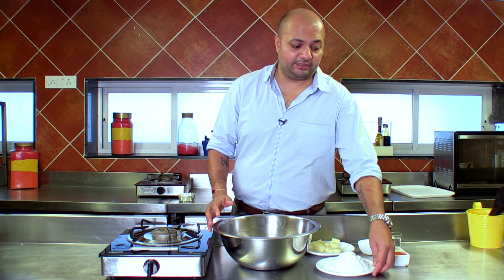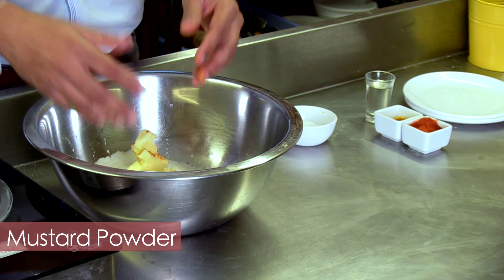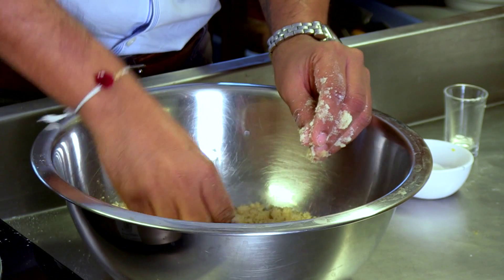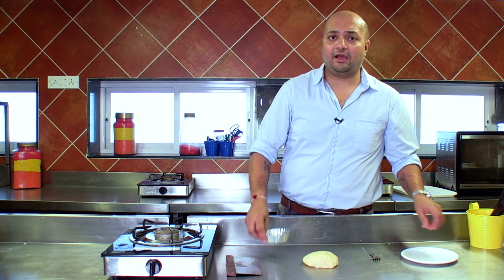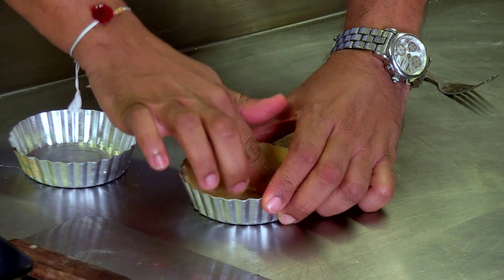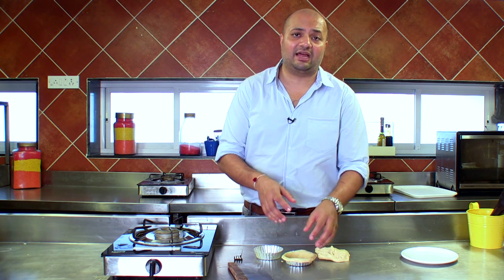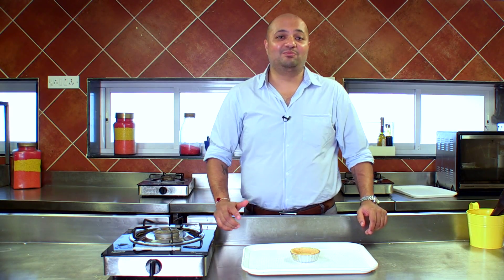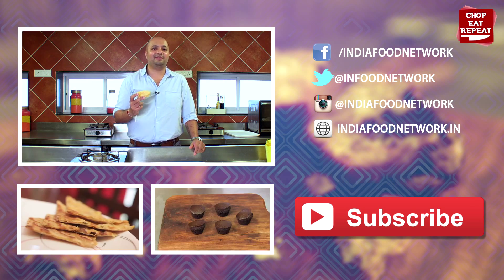How To Make The Best Quiche Base At Home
You though making a quiche was rocket science? Chef Harsh simplifies the first step; making the base for you. Watch the video and watch this space for the filling!

Ingredients
150gm Refined Flour

75gm Chilled Cubed Butter

1 Tbsp Chilled Water

Facebook.com/indiafoodnetwork